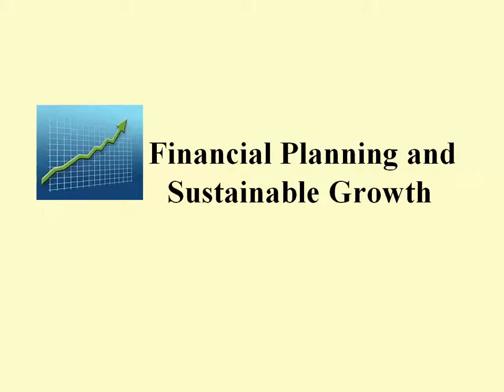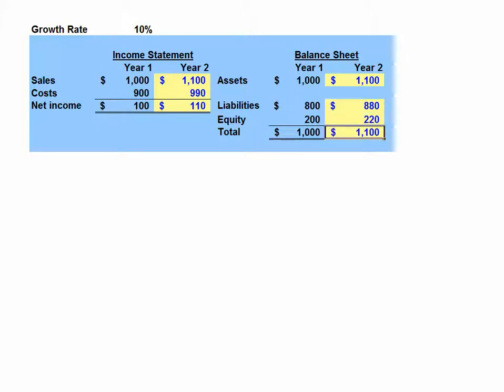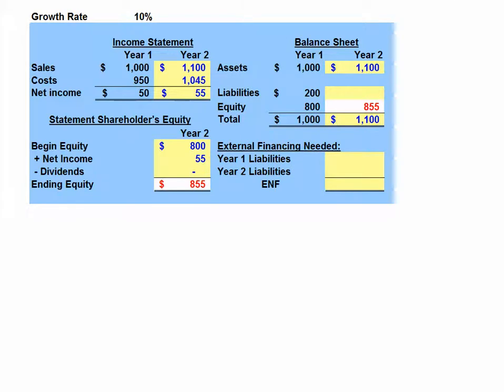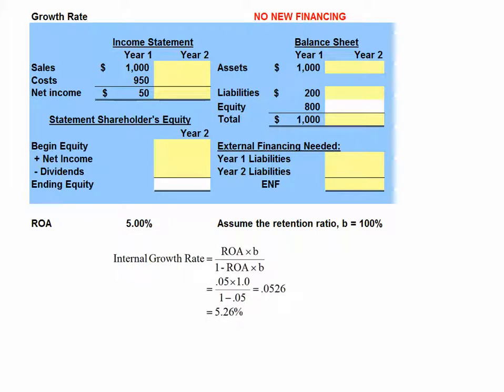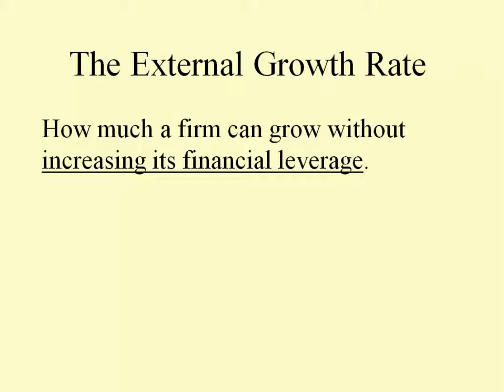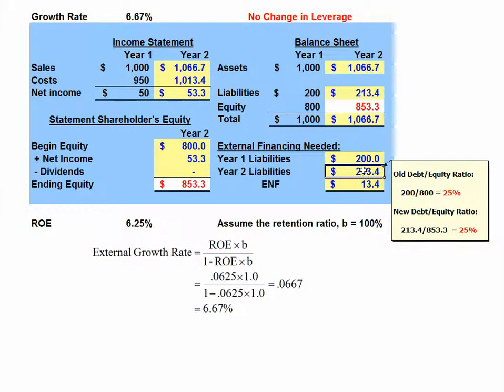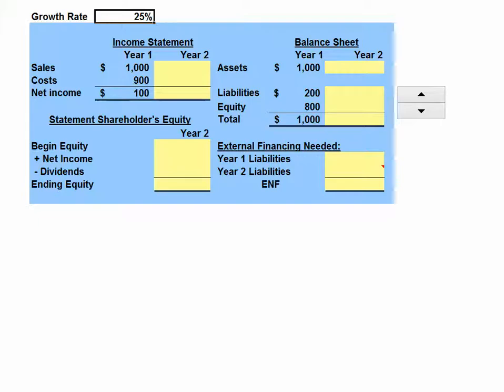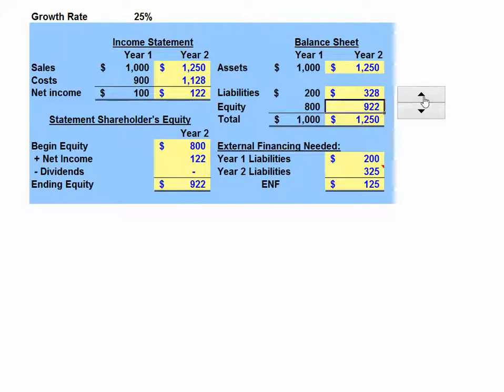BUAD341 - Financial Planning and Sustainable Growth (Basics)